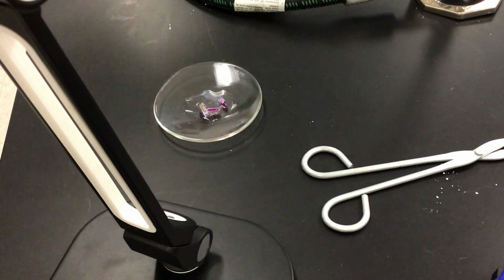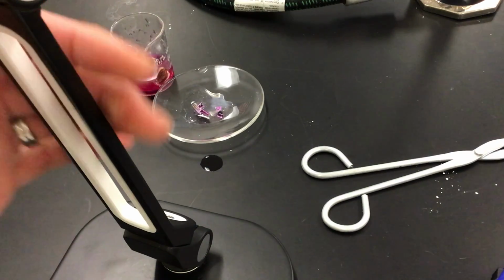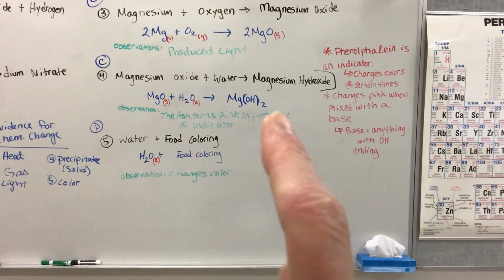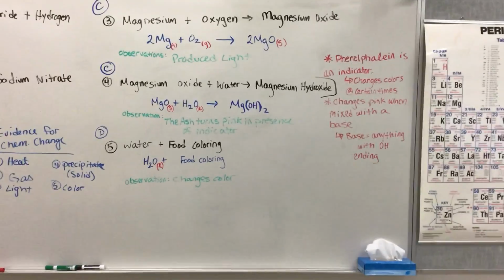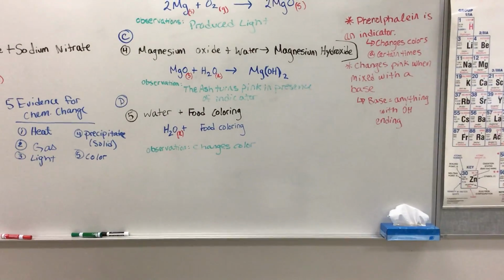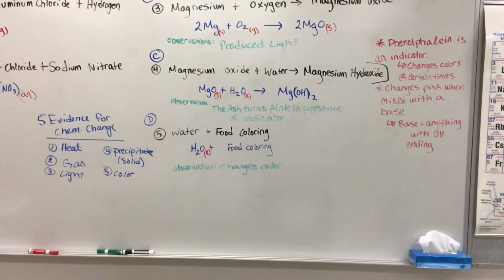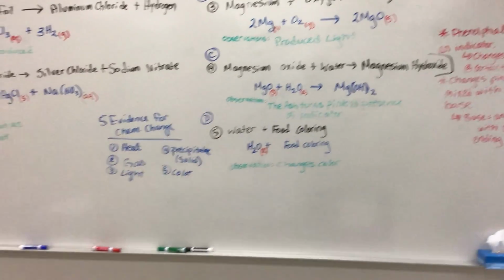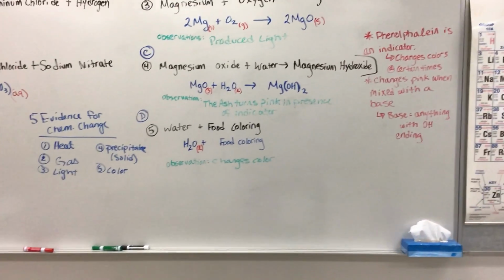Equation #4 Magnesium Oxide in water